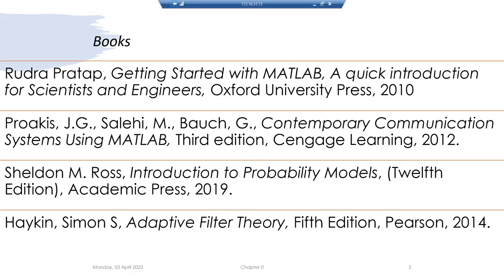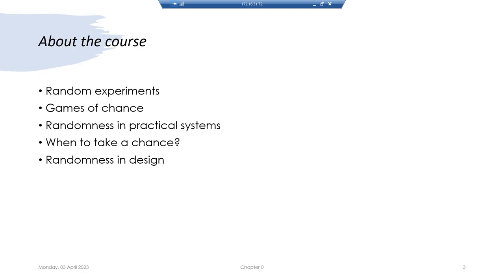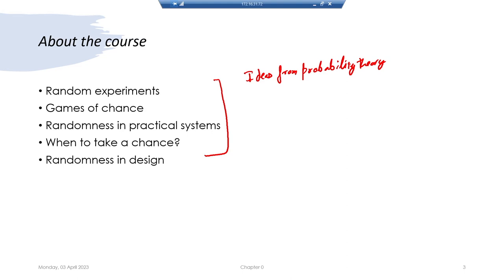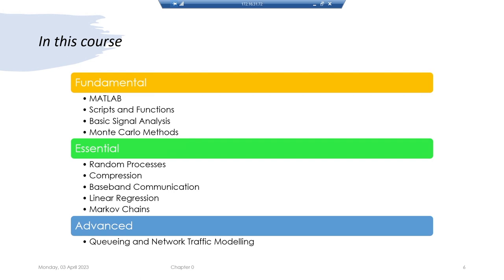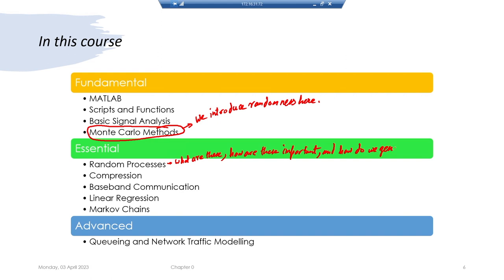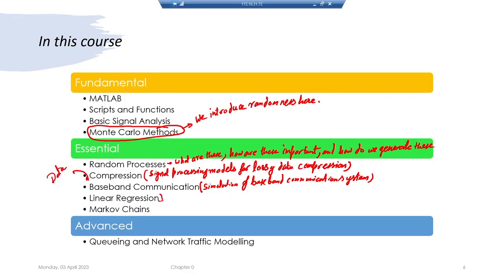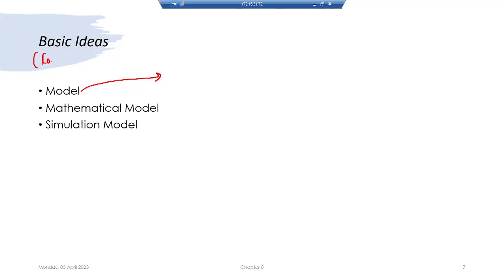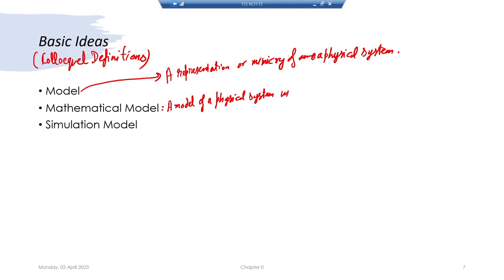Lec :1 Introduction